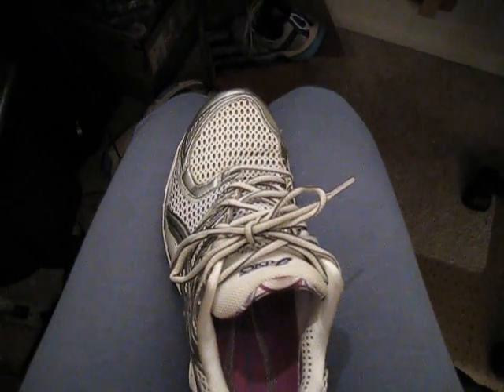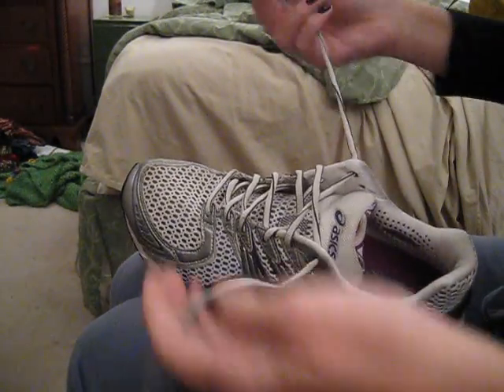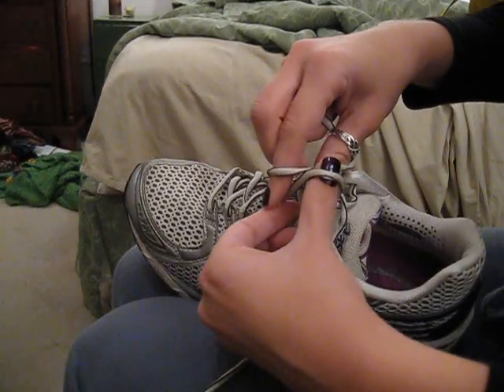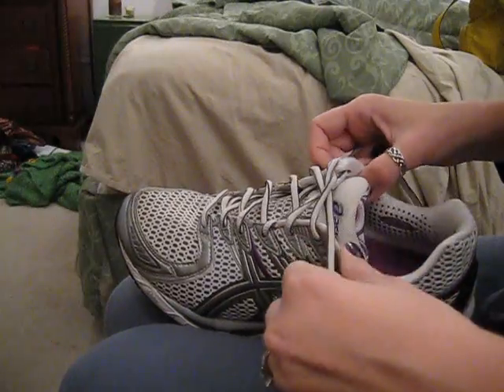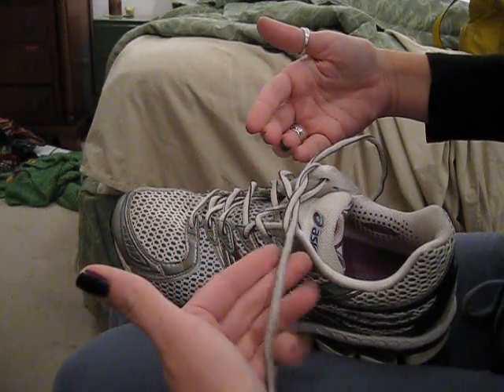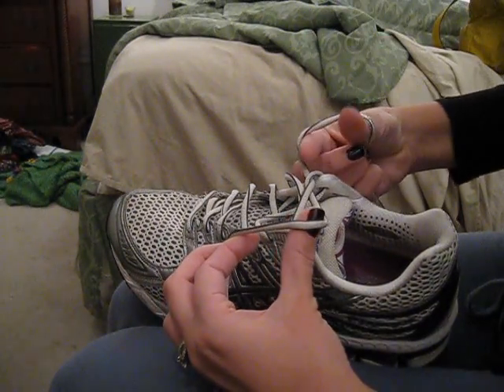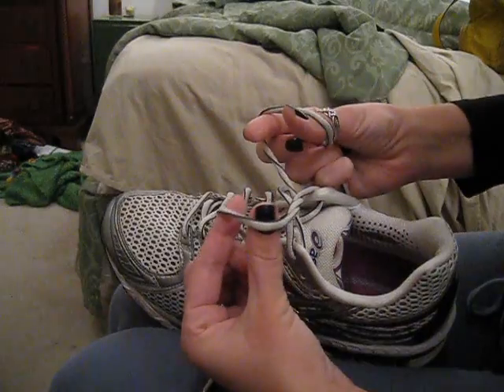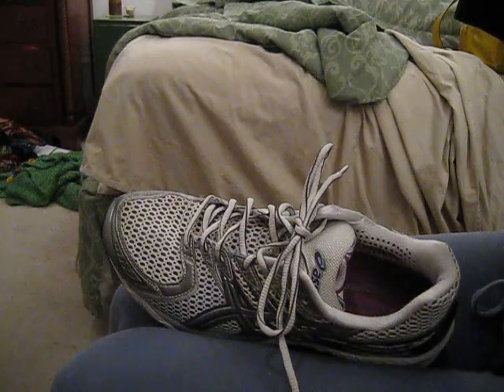Tabitha teaches you the nerdy way to tie shoes!